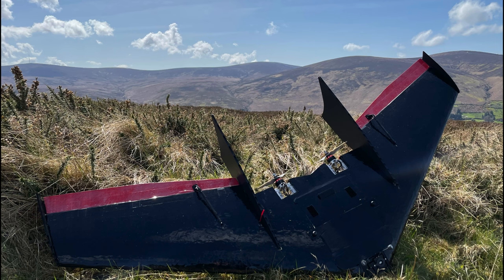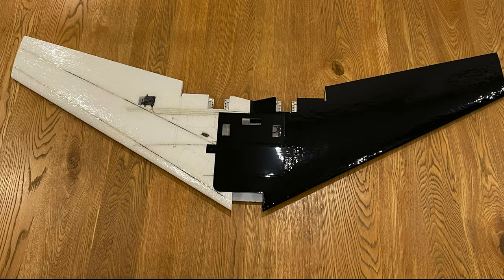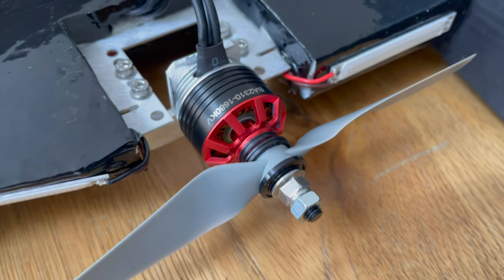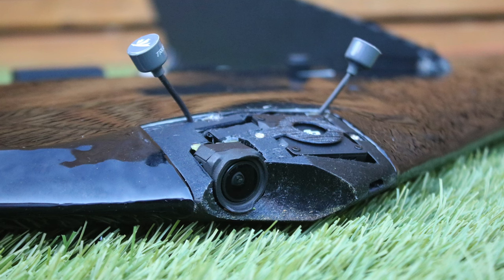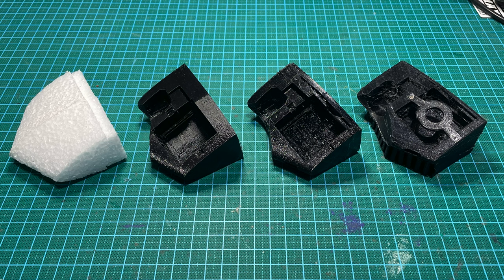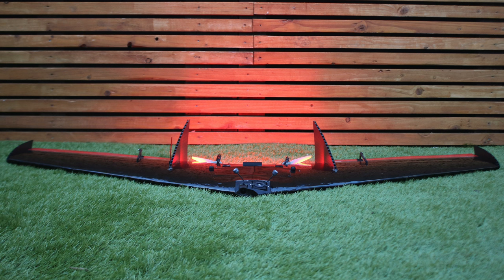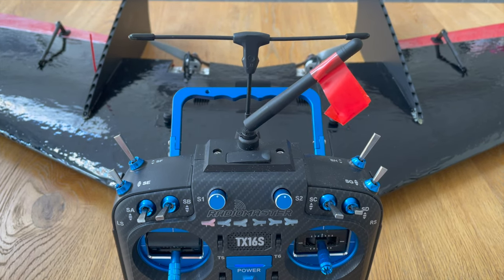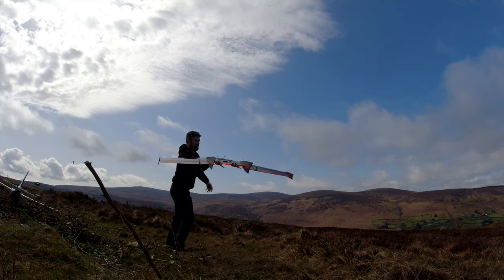🚀🚀 Zcon Twin - Build Overview & Maiden - Awesome FPV Wing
My orange Zcon was showing signs of use and a little abuse over the years, so I decided it was time for a fresh build. It's my favourite plane and I don't want to be without one. When I heard Chris now sells a twin motor version I thought why not, to make it a bit different! Moving with the times I thought it would also be good to go with digital video, as I find myself flying digital way more than analogue these days. I think this is going to be my most flow plane this summer 😎 Hopefully the video covers anything you'd want to know, without going into too much small detail. The maiden footage isn't that exciting as I was getting used to the new setup and not taking much risk, but I can't wait to get calmer weather and push this to it's limit and get super low! If I've missed something out please let me know, I try to read and reply to all comments.

Contents:
0:00 Intro
0:54 Video Contents
1:27 Differences between single & twin ZCon
2:16 Setup Overview
9:25 An error on maiden day
10:49 Maiden flight footage

CG on the Zcon twin is approx 22.5cm or 9 inches.

ZCon Setup

-Sandisk 64gb V30 Micro SD for goggle DVR ► UK

3D Printing Equipment

Build equipment